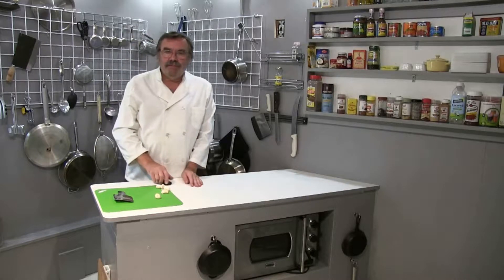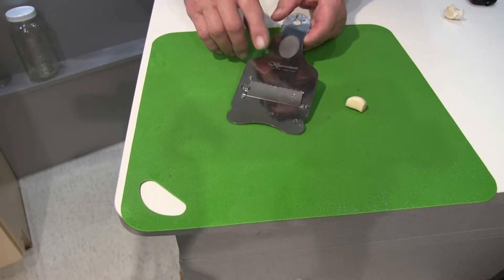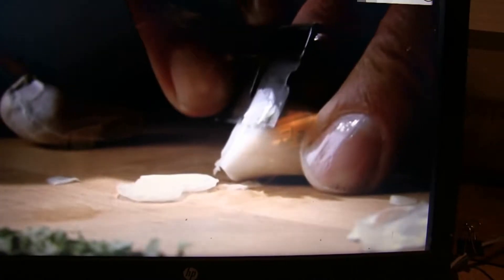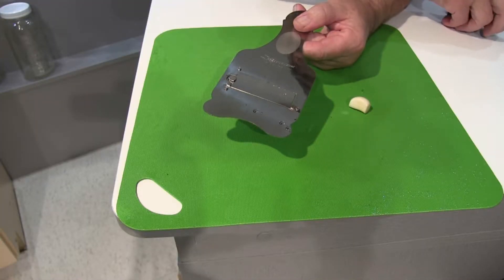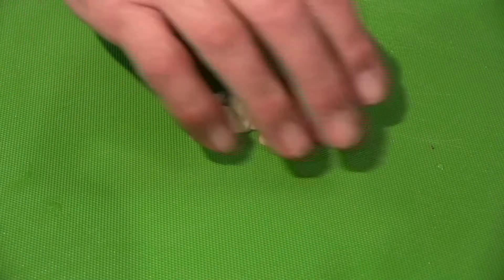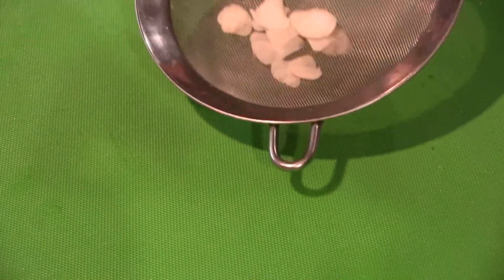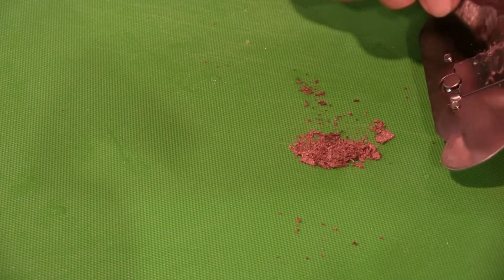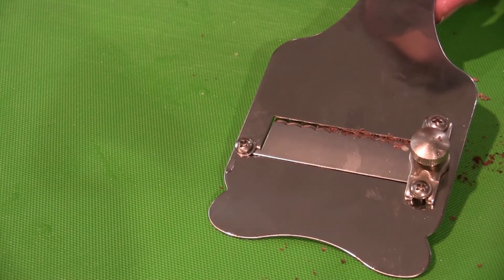Sur La Table Truffle Cutter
Garlic Slicer